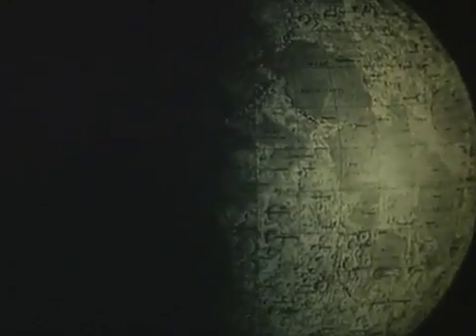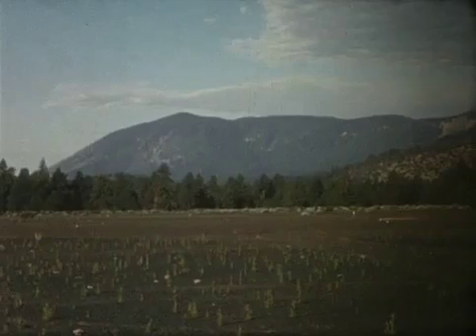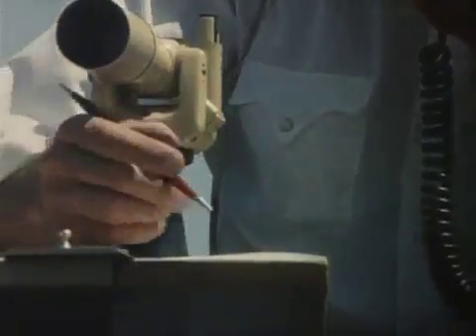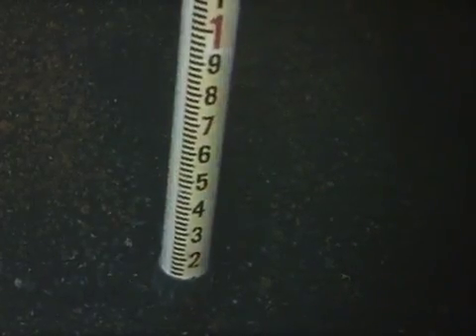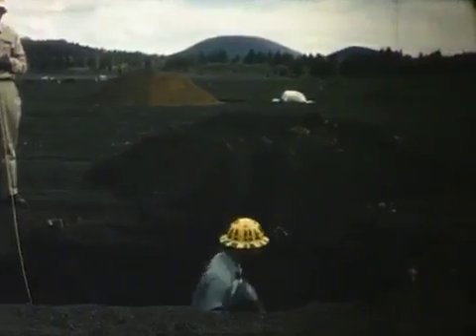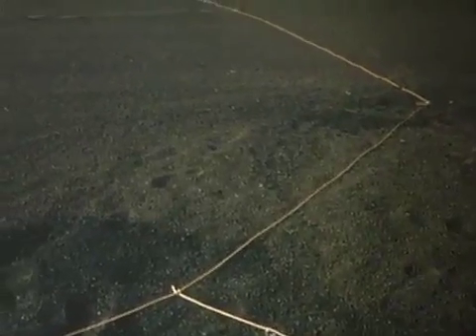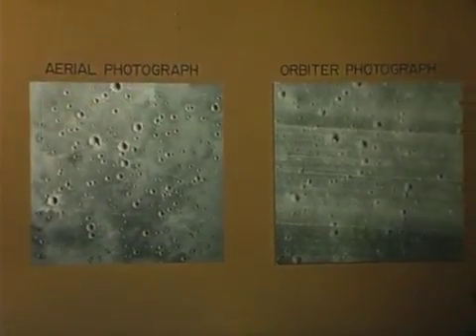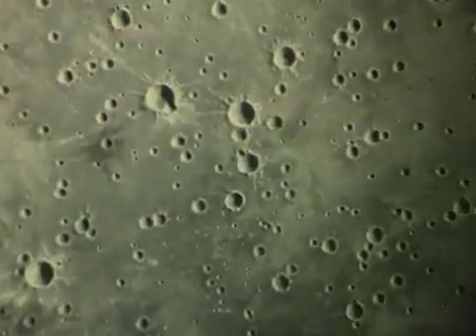Cinder Lake - Mare Tranquillitatis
The USGS film: "Mare Tranquillitatis". The Offical story about the creation of t"Crater Fields".